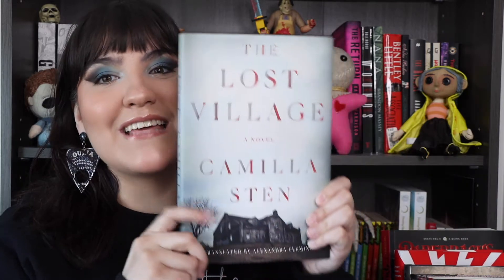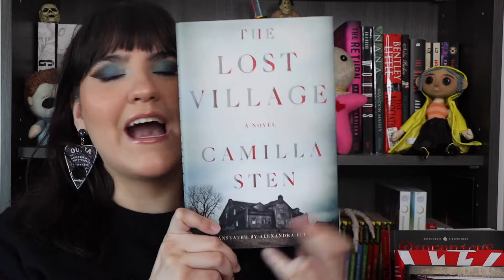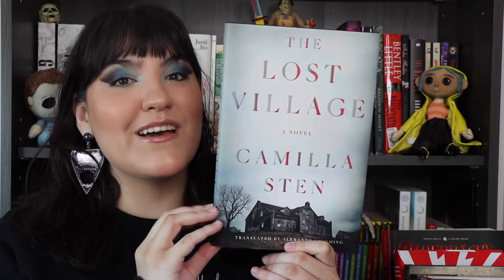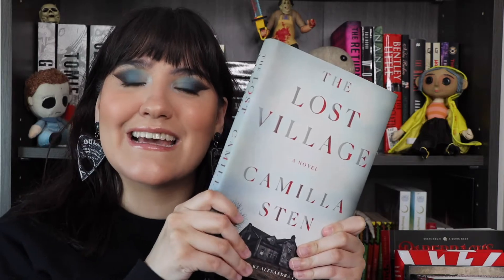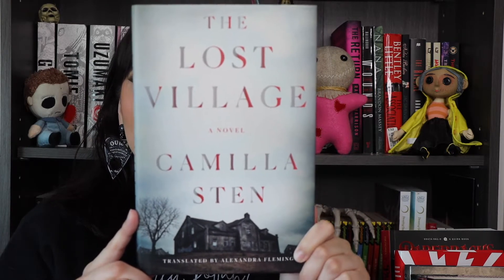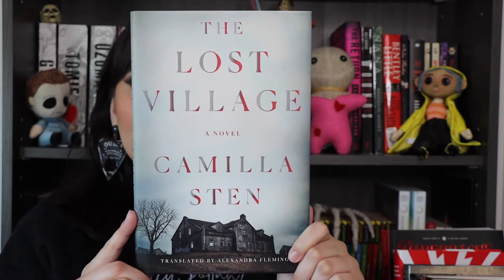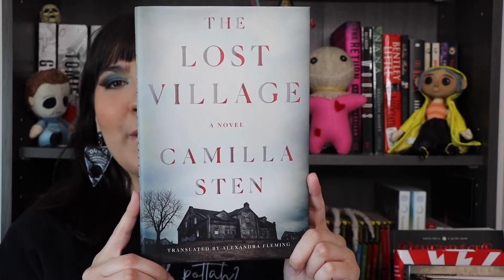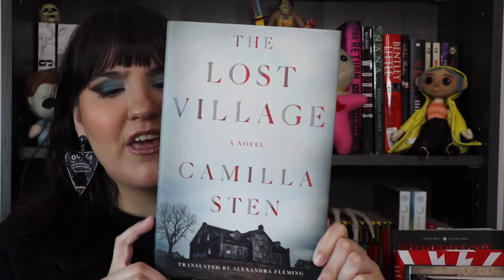The Lost Village by Camilla Sten | Thriller Book Review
Resources:
blacklivesmatter.carro.co